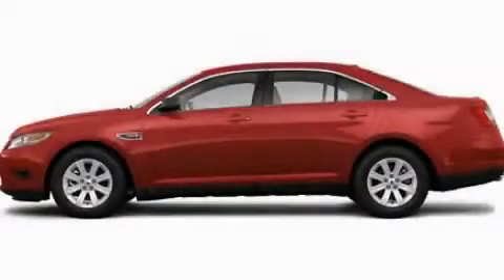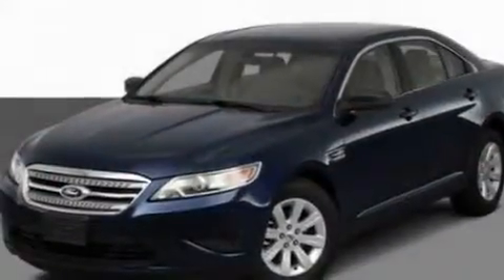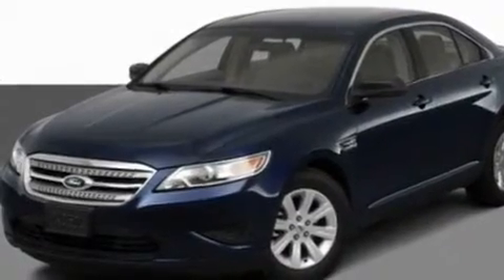2011 Ford Taurus Imlay City MI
Year: 2011
 Make: Ford
 Model: Taurus
 Engine: 3.5L V6
 Trans.: Automatic
 Exterior: Red

 Interior: Black